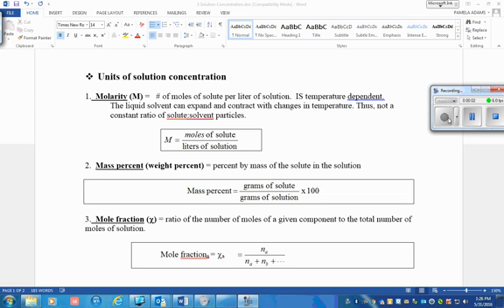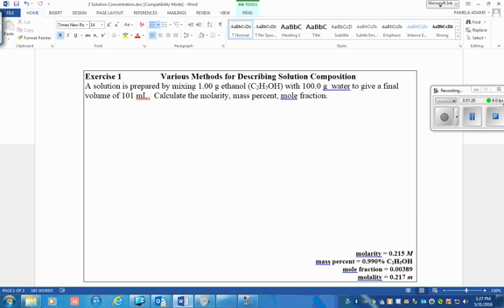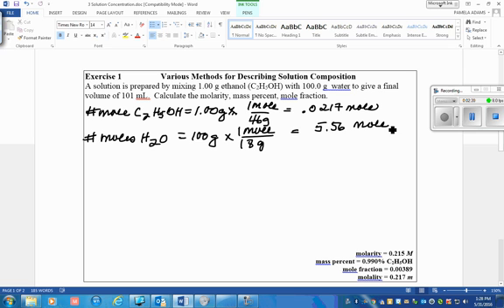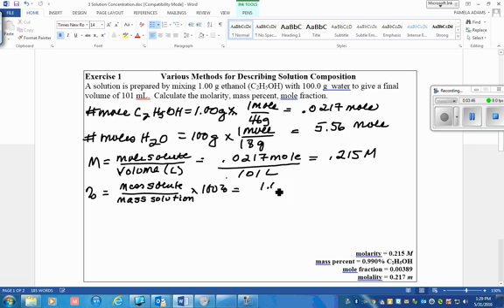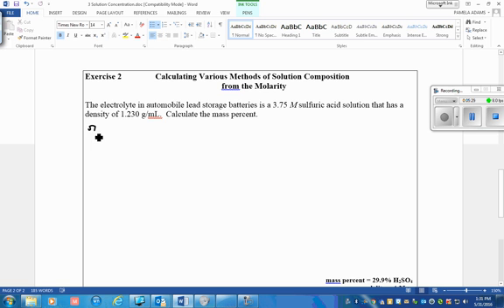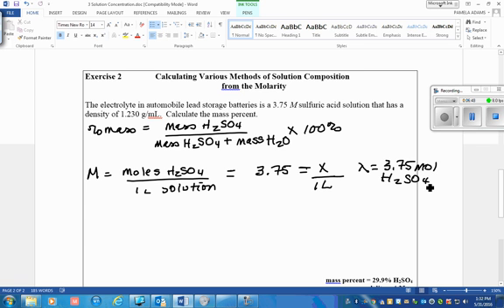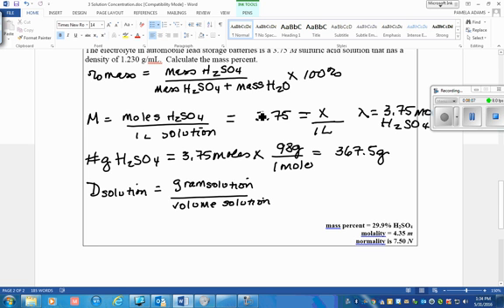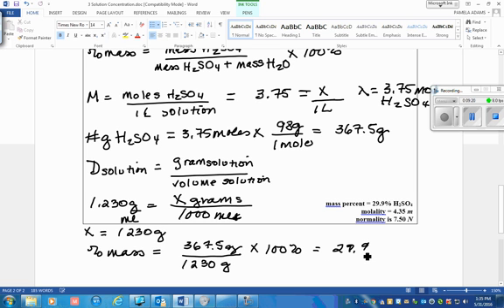Calculating solution concentration